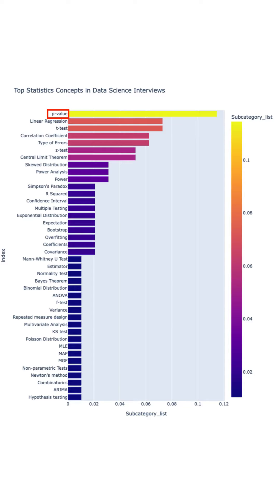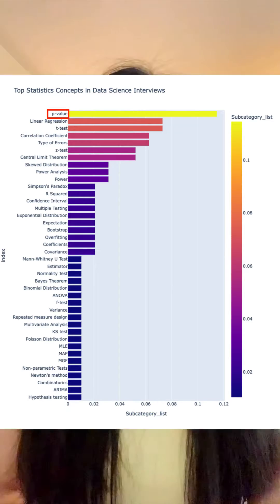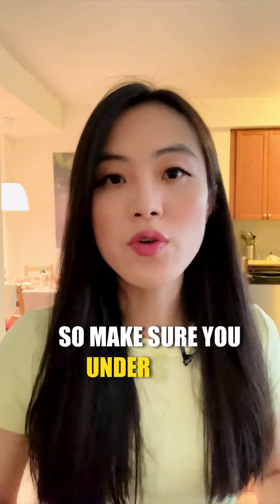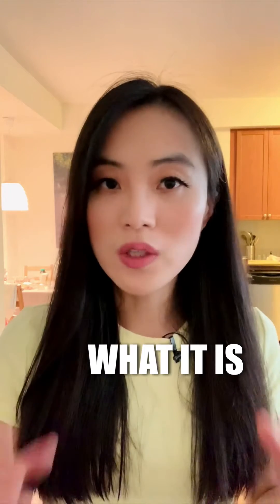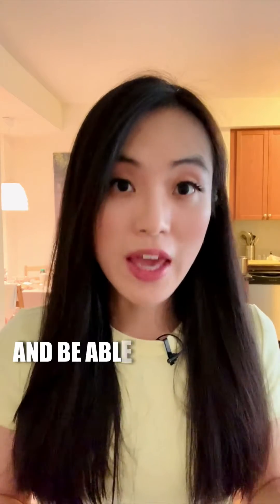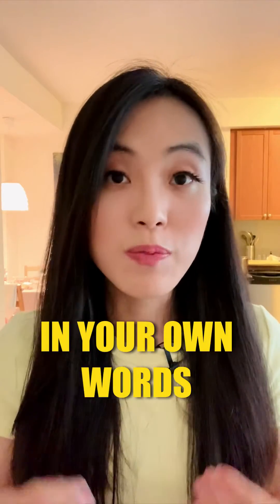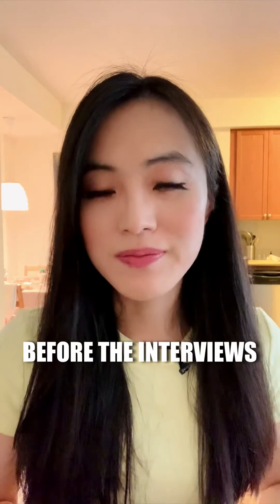Data Science Statistics Interviews Made Easy: Top Concepts to Know